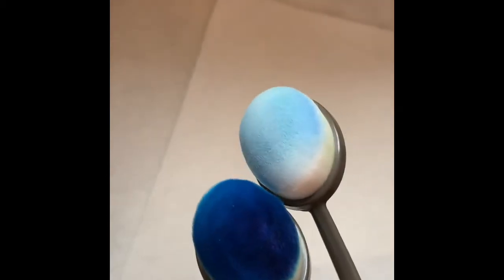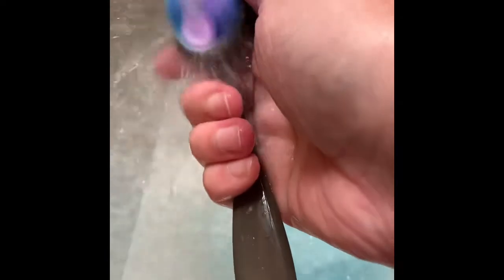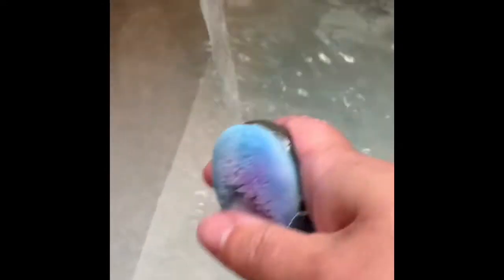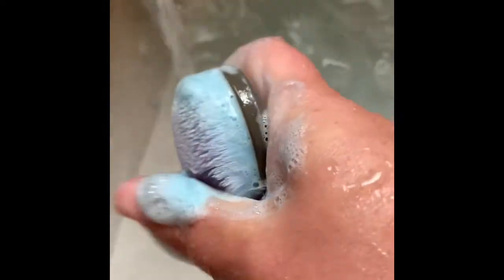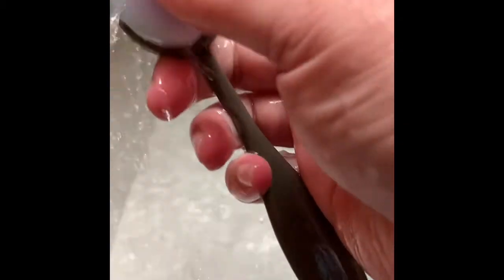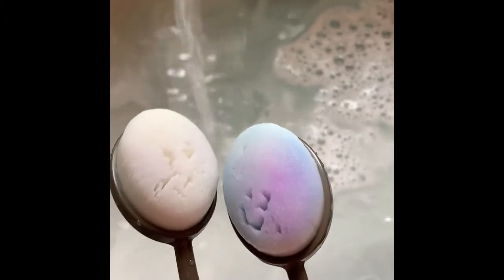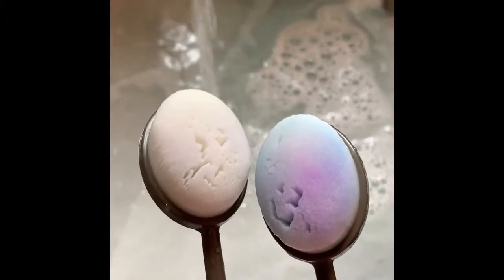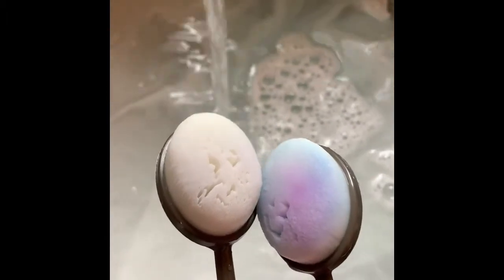How to clean Blending Brushes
Stampin' Up!'s blending brushes are a dream to work with, but, how do you get the ink out?

Watch how easy it is to clean them.
Check you my Facebook page for even more crafty tips and inspiration!